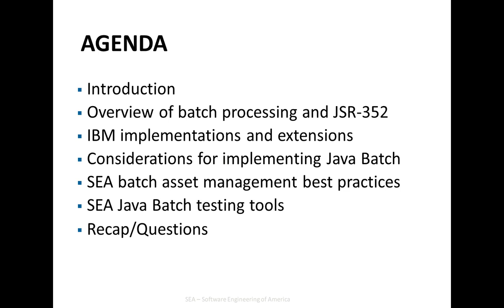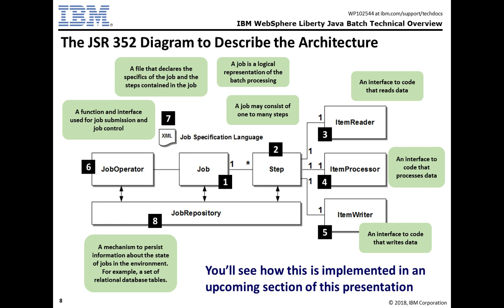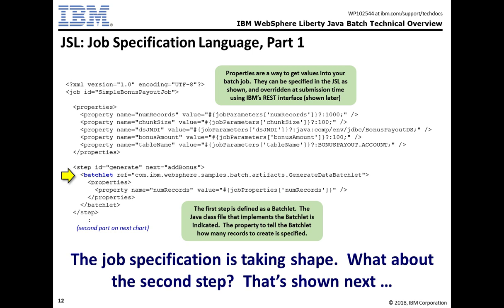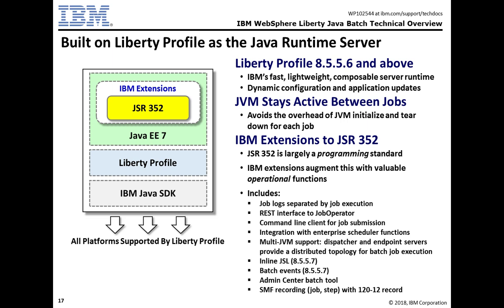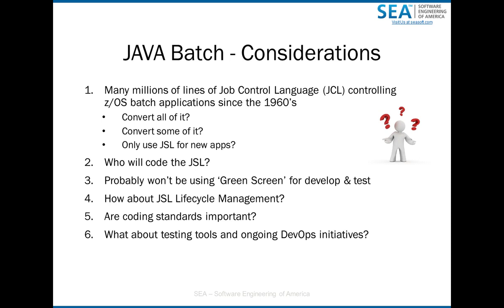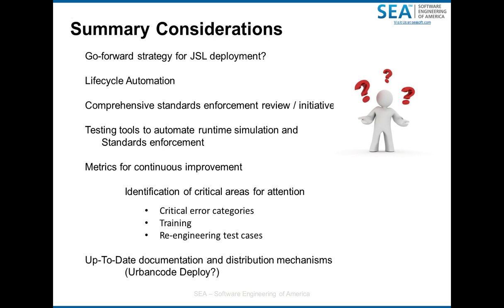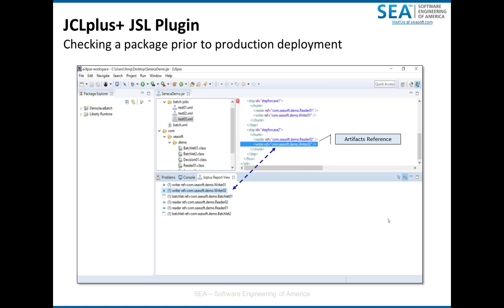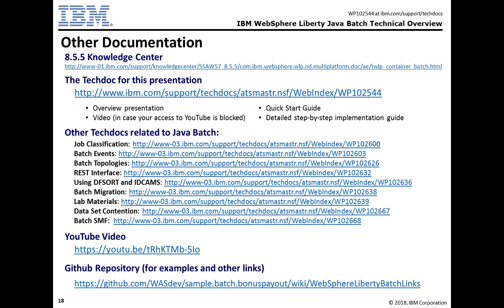Integrating Java Batch into Your Existing z/OS Batch Environment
The IBM z/OS operating system is the prime data server for large companies around
the world, mainly because it offers a robust and natural platform for running mission-critical
applications in a reliable and secure manner. However, even with these benefits and other
technology advances over the years, its batch framework and process logic has remained
the same while more contemporary programming languages such as Java, OLTP and others
are pushing for a change in the model. A current approach called “Java Batch” is beginning
to open new possibilities for batch modernization.

In this webinar you will discover and learn:
Overview of batch processing and JSR 352
IBM implementations and extensions
SEA Java Batch testing tools